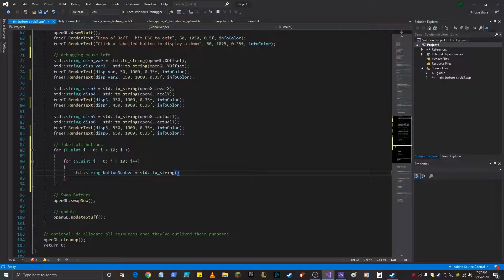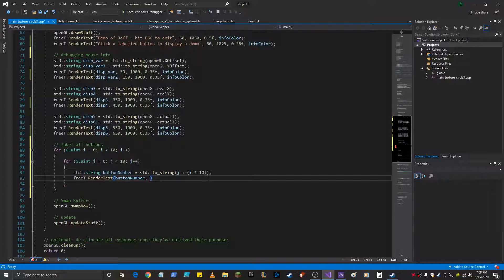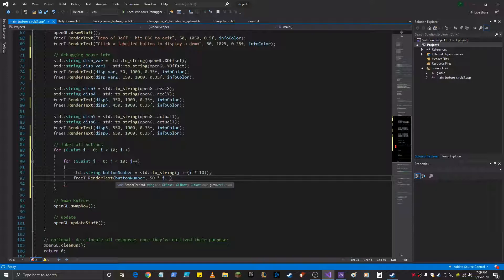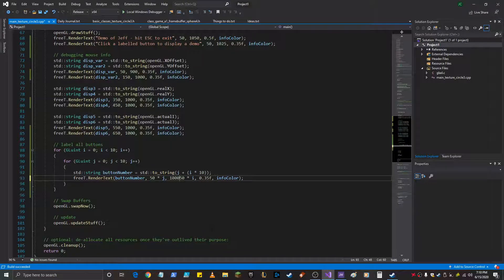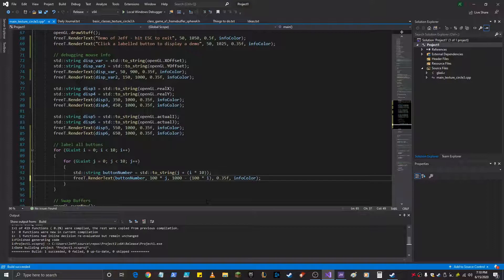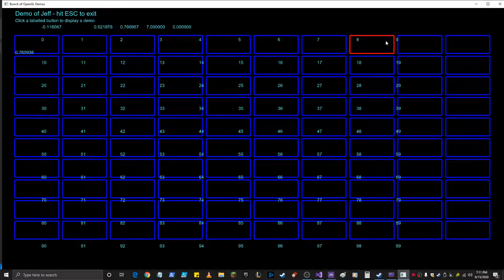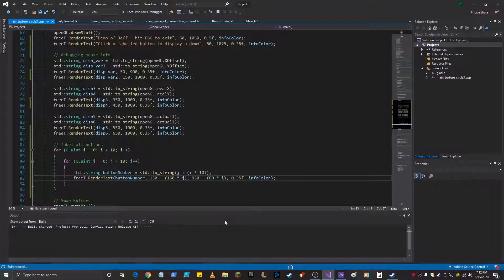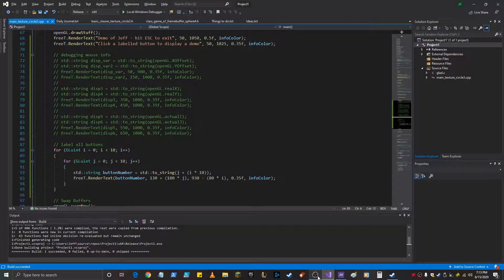OpenGL - Labelling 100 Buttons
labelling 100 buttons